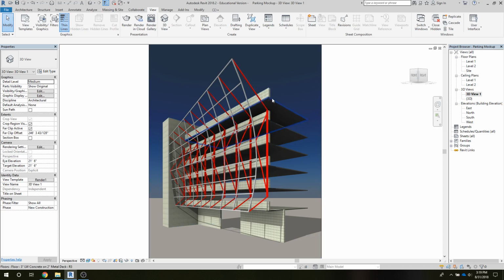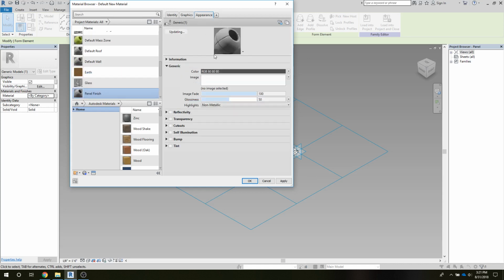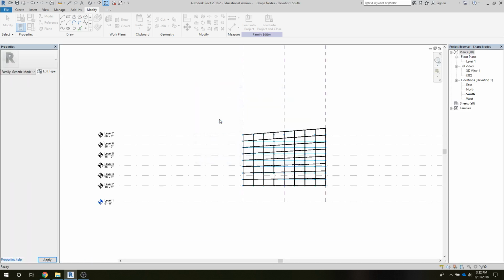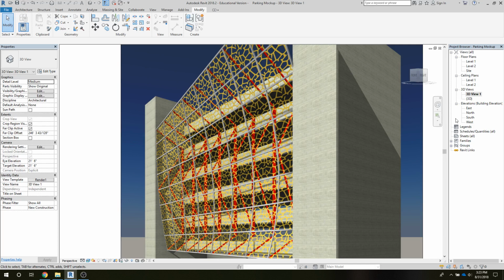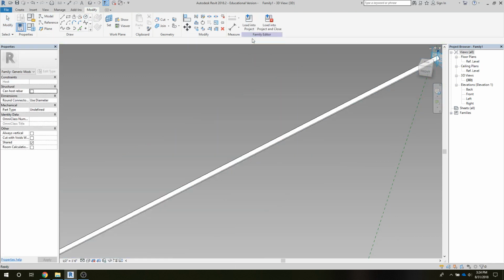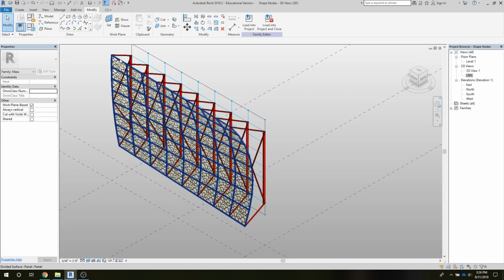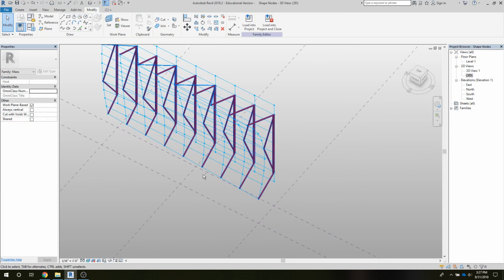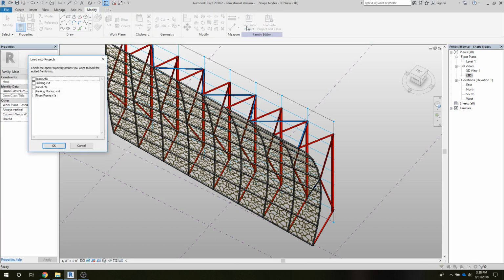ASC 4b 6 Build Context and Detail 10min